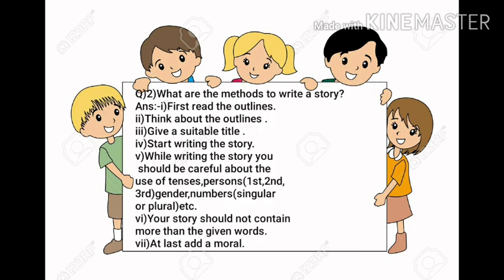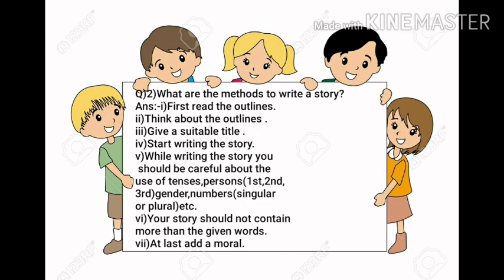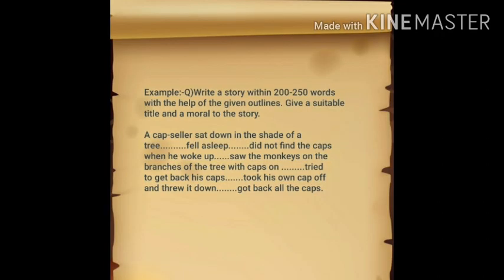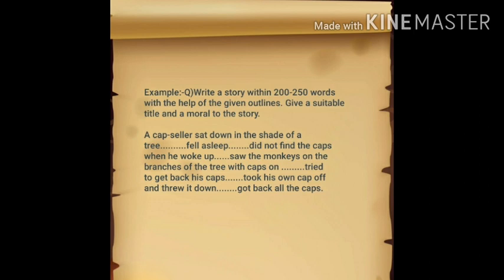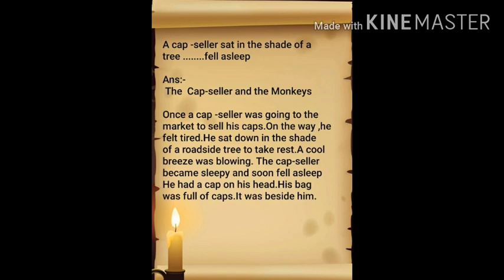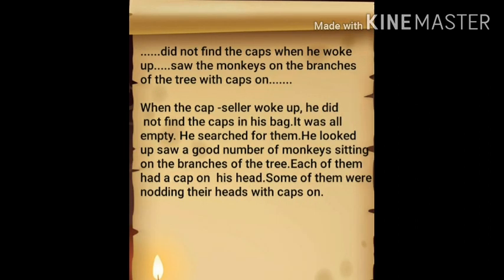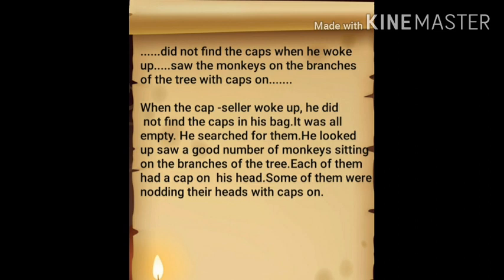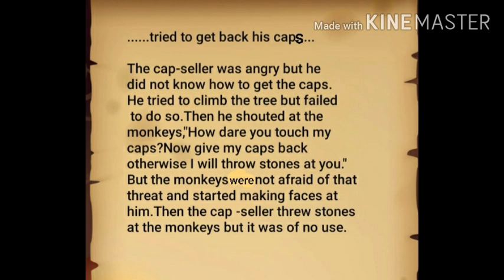Class VII English Grammar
Story Writing (PT 1+Half Yearly)